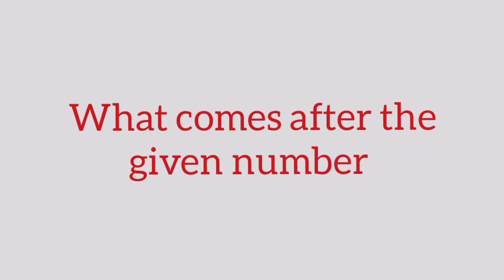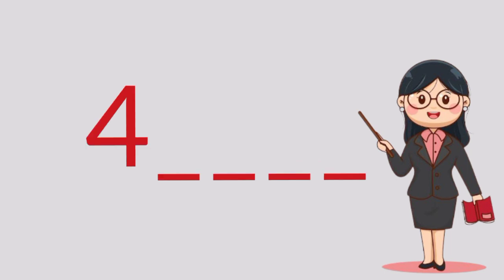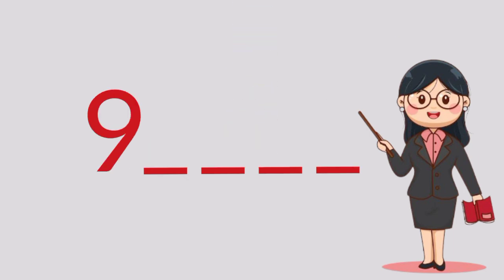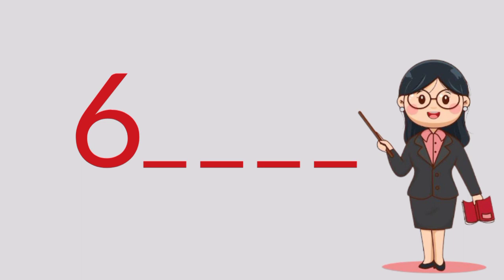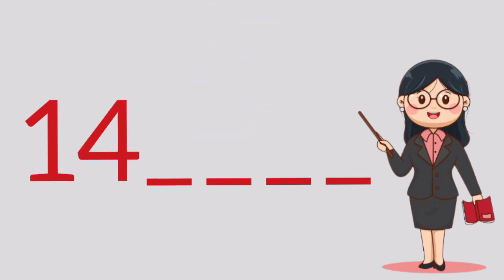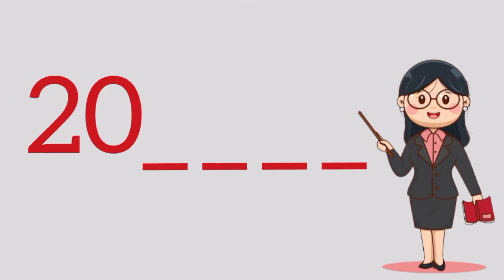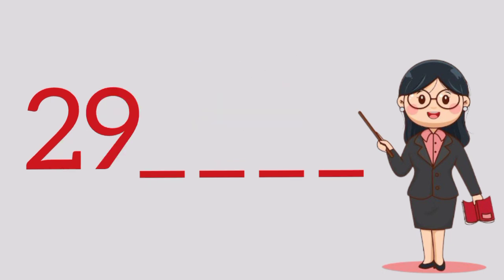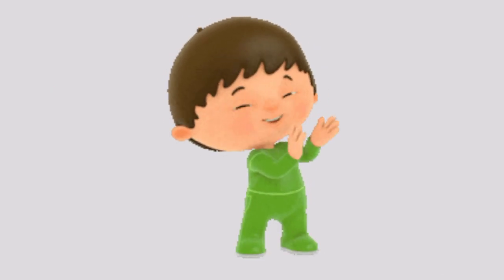What comes after ll what number comes after the given number ll maths for kids ll Maths activity ll